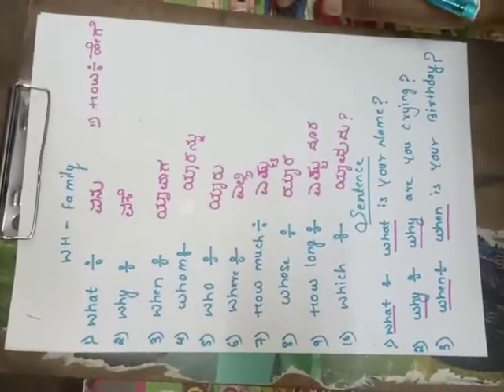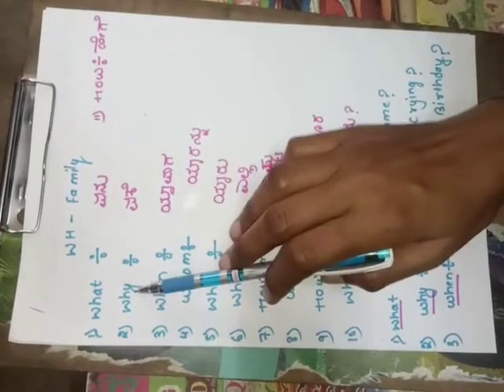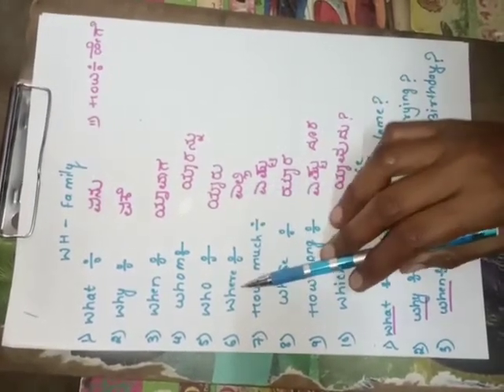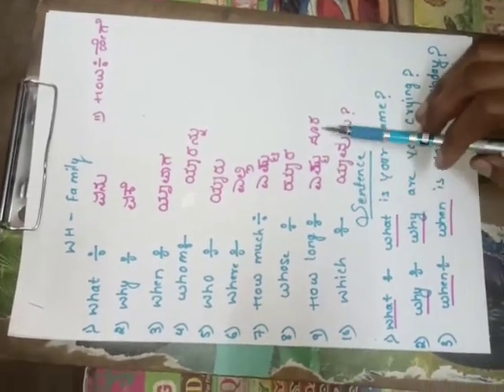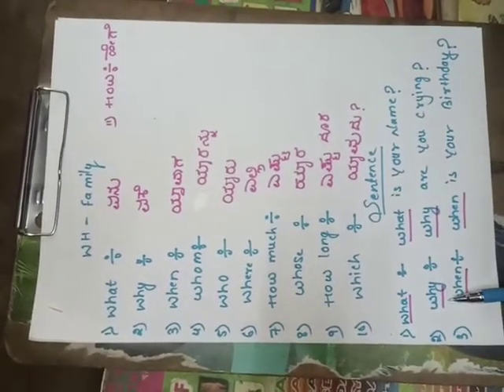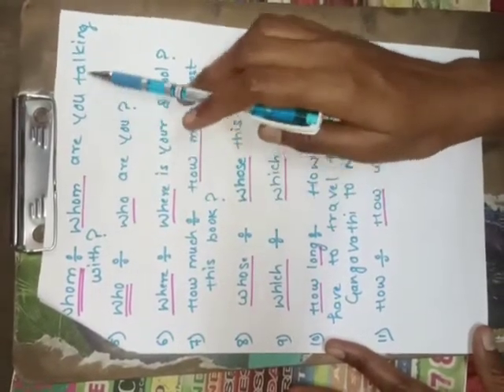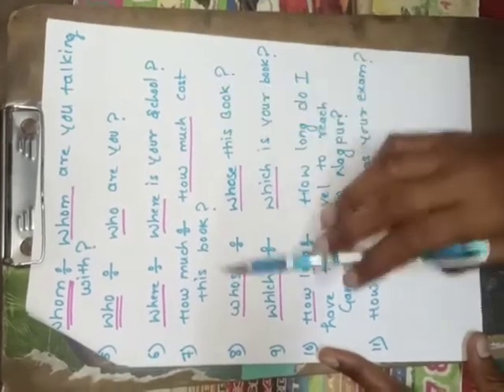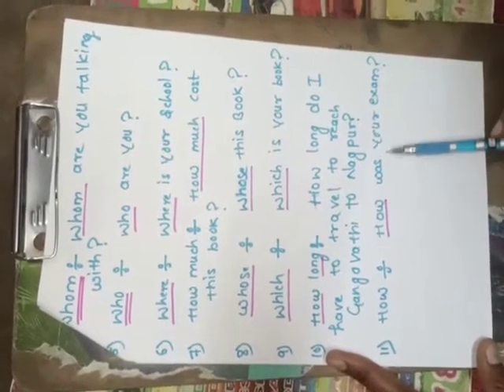" wh " words with meaning in Kannada and example sentence. || English learning